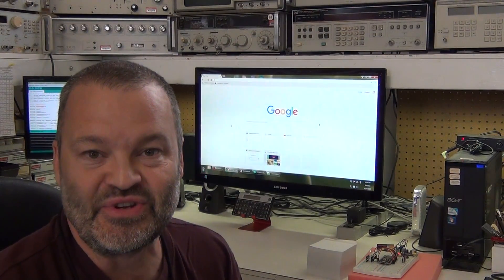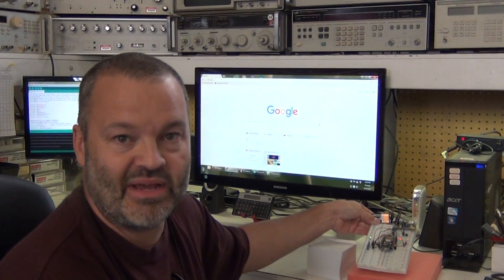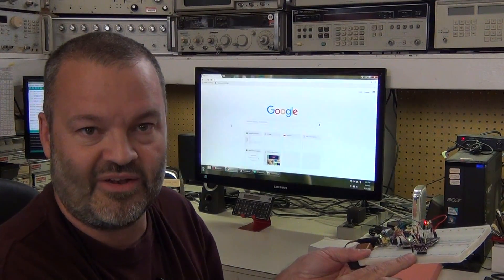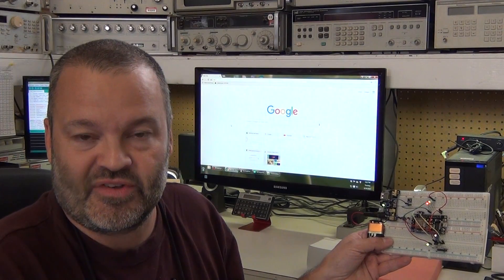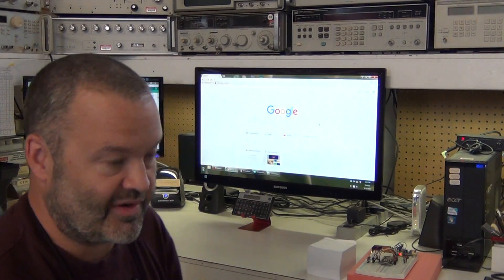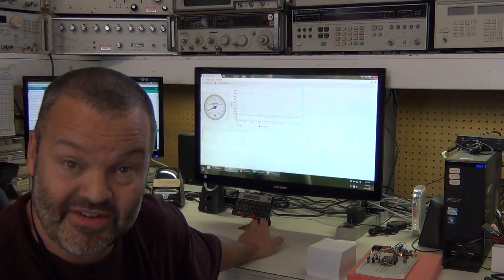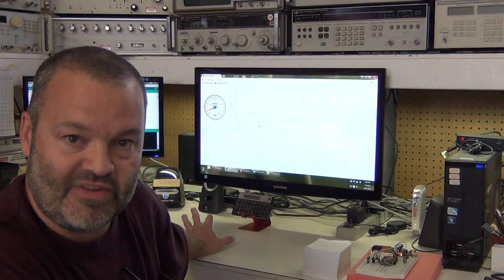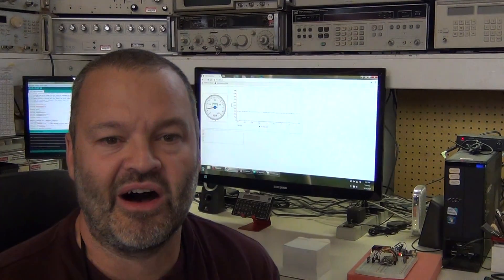ESP8266 Websockets VL53L0X & Live Chart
Websockets, ESP8266, VL53L0X, Google Chart, C3/D3 chart, & Pubnub demo from Mathews Engineering